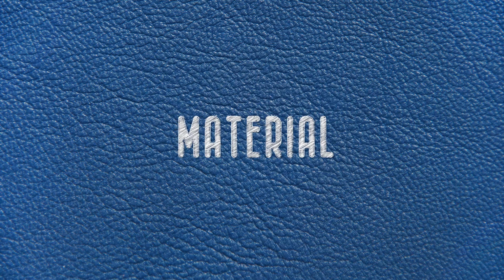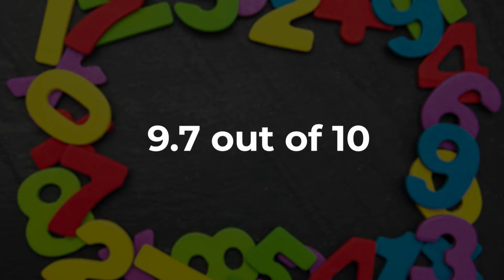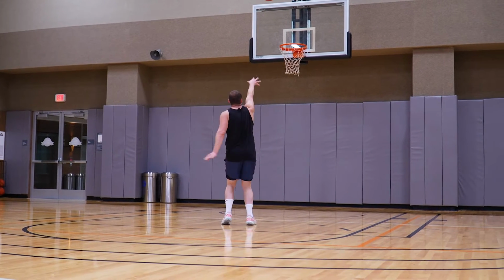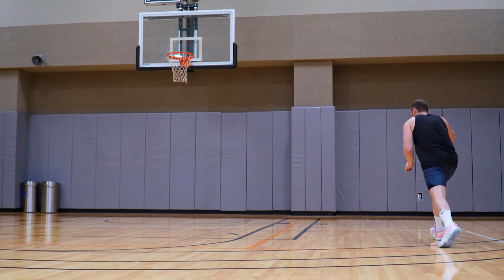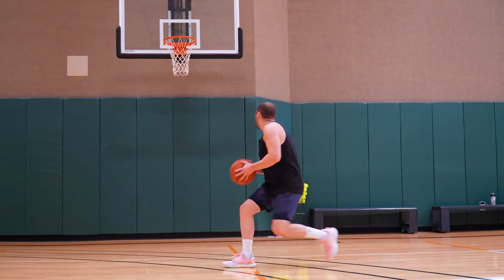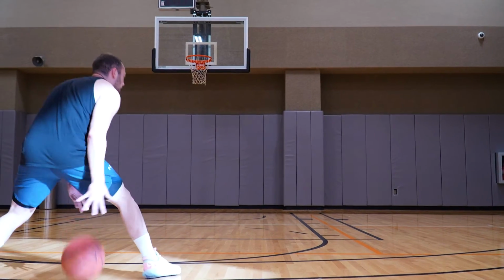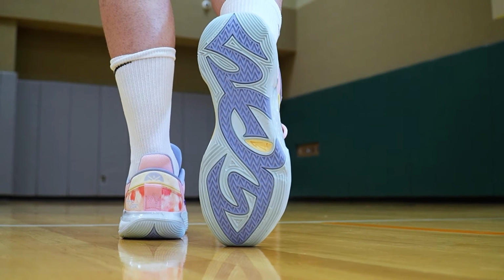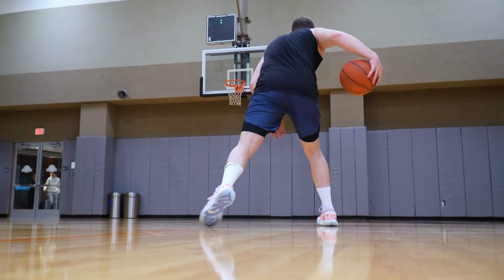Way of Wade All City 12 │ Best Wide Foot Option in Years